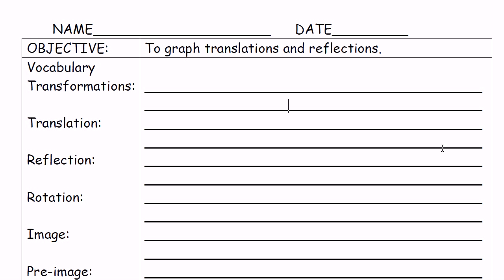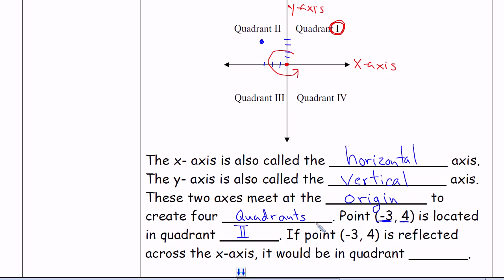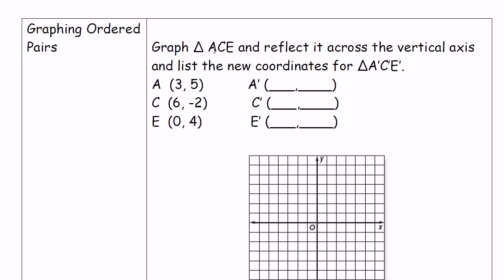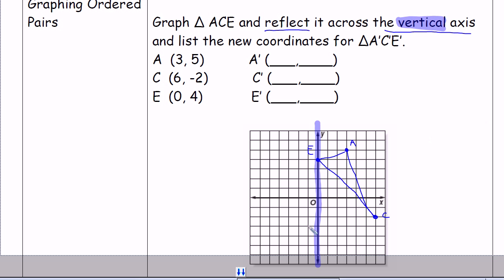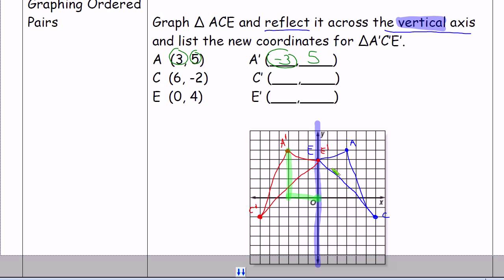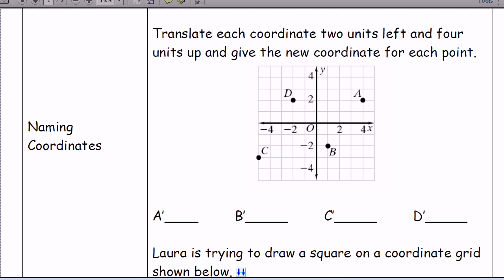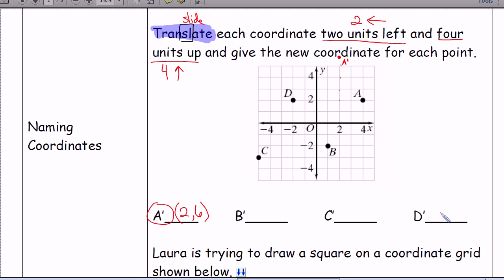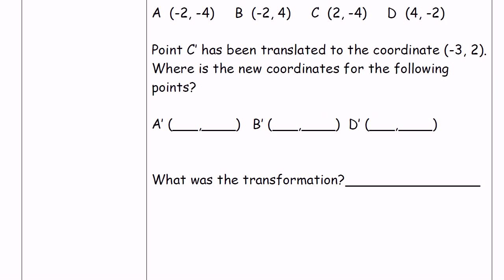Translations and Reflections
In this video we go over how to graph a translation and a reflection in the coordinate grid.  We cover vocabulary and do examples.